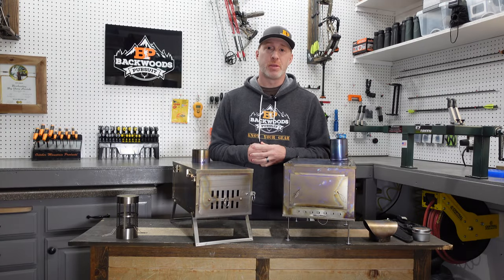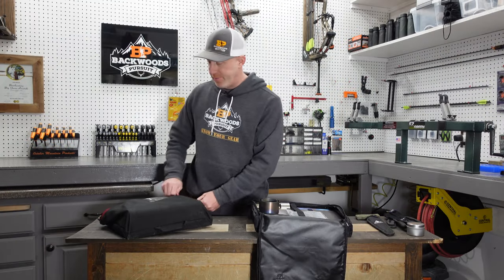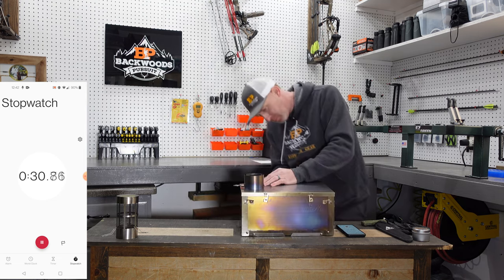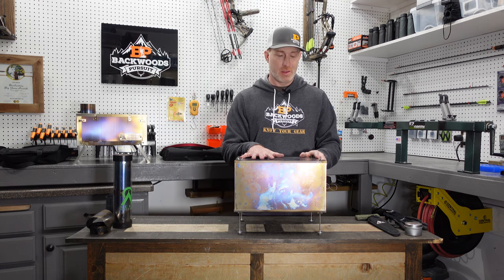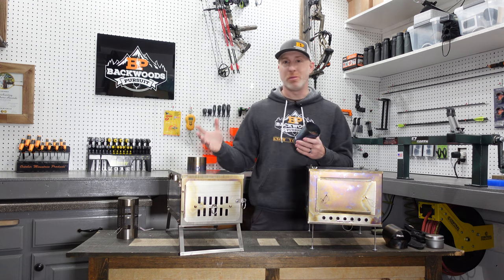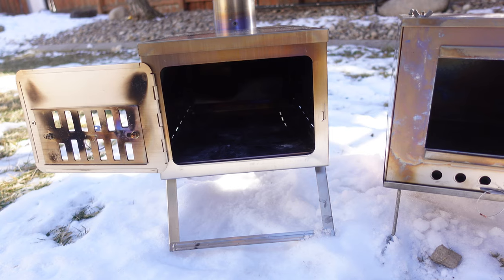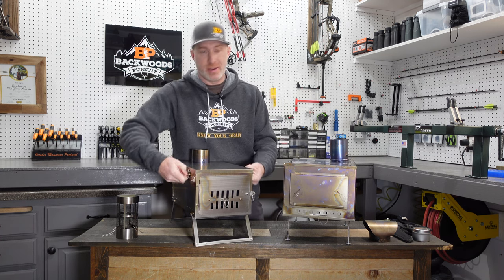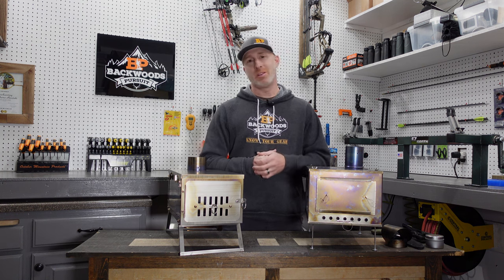Ultralight Titanium Wood Stove Review | Seek Outside vs Winnewell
If you are in the market for an ultralight titanium wood stove, and can't decide between some of the best ultralight backpacking stove options out there, you're in the right place.  We are looking at the Winnerwell Fast Fold Titanium wood stove vs the Seek Outside SXL Titanium wood stove side by side.  These to ultralight titanium wood stove options are amazing, but very different in how they are set up and in their design.

0:00 Intro
0:55 Sizes, bags, and weight differences
2:51 Other things I bring
3:50 Setup times
5:38 Seek Outside Stove setup tip
6:39 Fire box differences
12:28 Which is better?